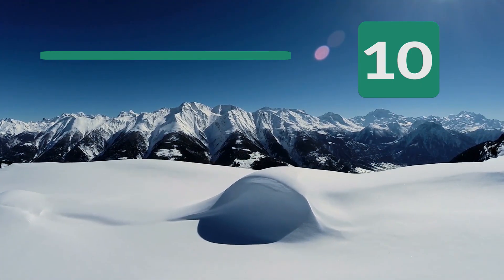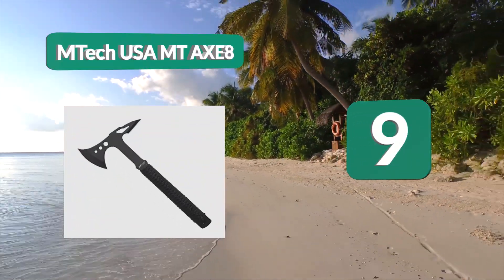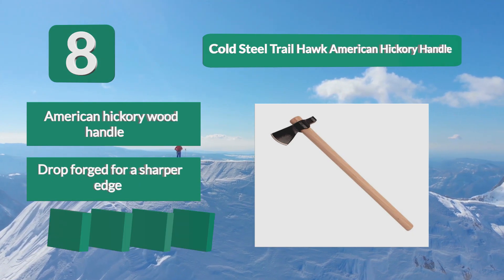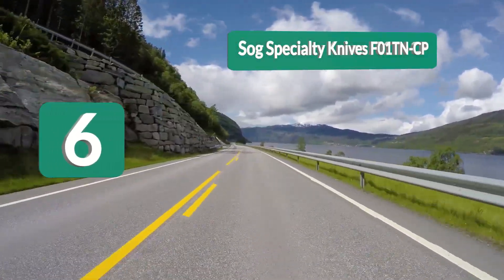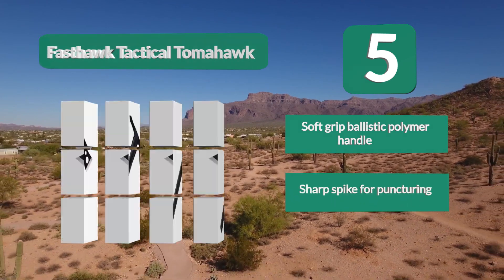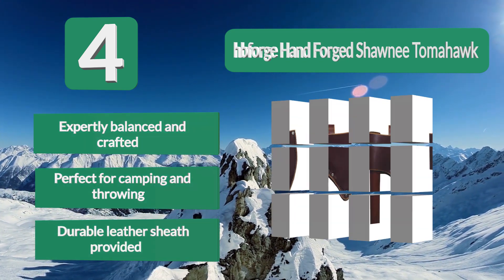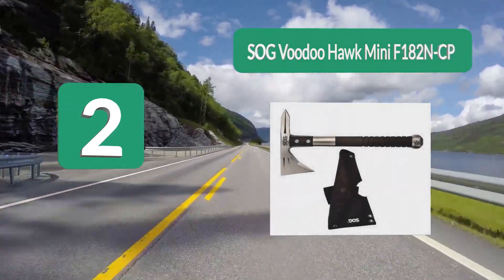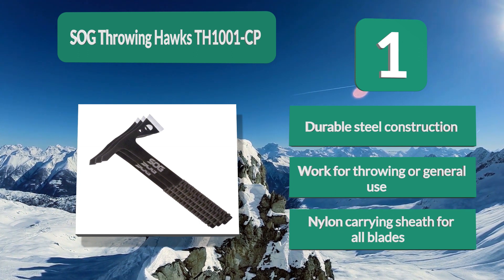Best Throwing Tomahawks & Axes In 2020 – Top Picks and Buyer’s Guide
Our complete review, including our selection for the year's Best_Throwing_Tomahawks, is exclusively available on FishFindly.

These 10 Best Throwing Tomahawks Video Buying Guide Included Products Are:
1. SOG Throwing Hawks TH1001-CP
2. SOG Voodoo Hawk Mini F182N-CP
3. Throwing Axe - Win Your Next Viking Throwing Tomahawk
4. hbforge Hand Forged Shawnee Tomahawk
5. SOG Specialty Knives & Tools F06TN-CP Fasthawk Tactical Tomahawk
6. Sog Specialty Knives F01TN-CP
7. United Cutlery KR0036B
8. Cold Steel Trail Hawk American Hickory Handle
9. MTech USA MT-AXE8
10. Rogue River Tactical Black 10-inch Survival Paracord Tomahawk

There are basically three types of fishing line – monofilament, braid, and fluorocarbon. The type you use will depend on several things: preference, type of fishing, and method of fishing are a few. If you are a beginning fisherman, the US Fish and Wildlife Services offers some tips on getting started here.

In this article, we will discuss the advantages and disadvantages for these types of lines. Later, we will review the top 7 fluorocarbon lines. Successful fishing requires being prepared – knowing your fishing line helps you to be prepared for the best fishing experiences.